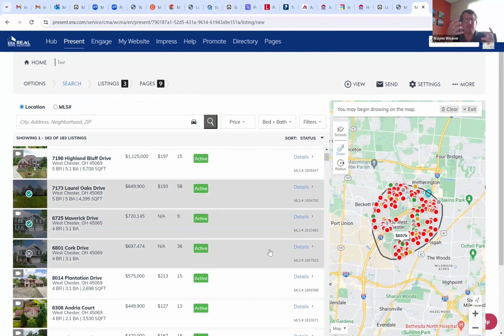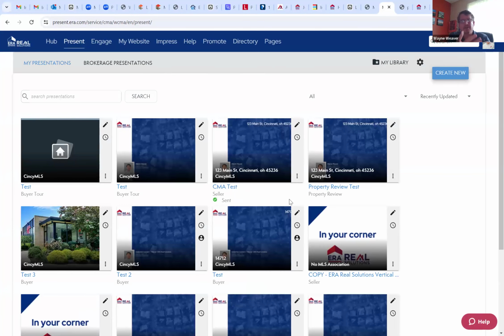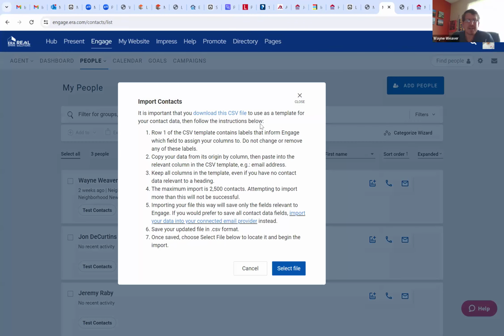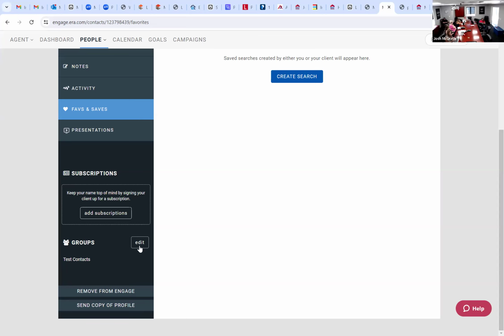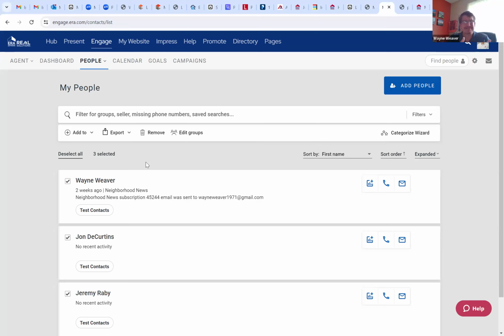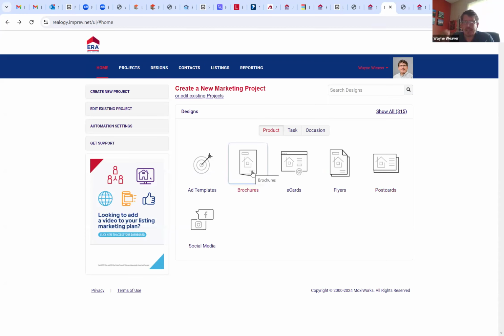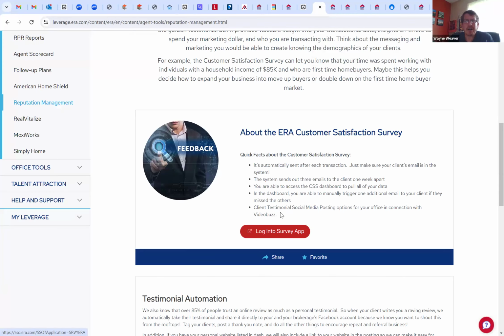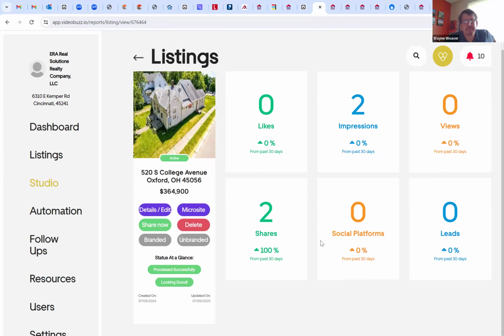ERA MoxiWorks Tour